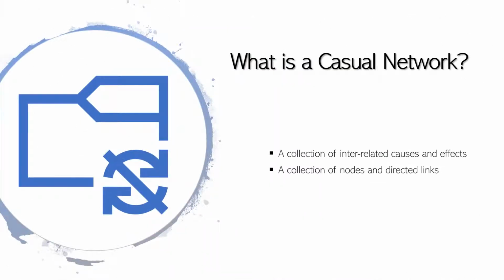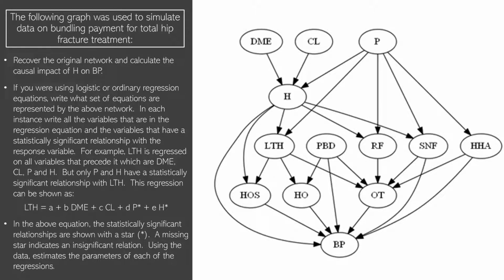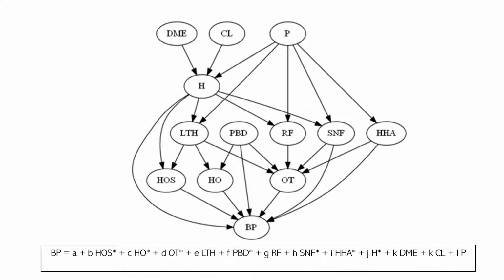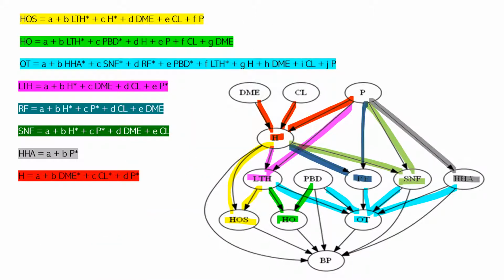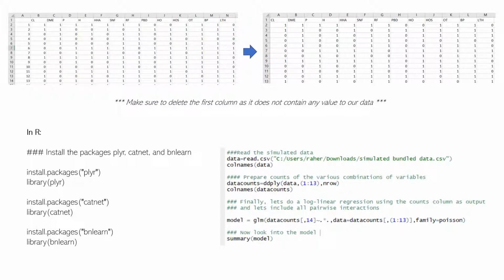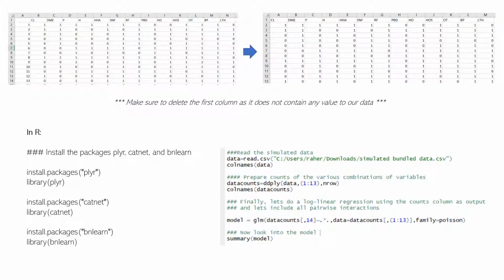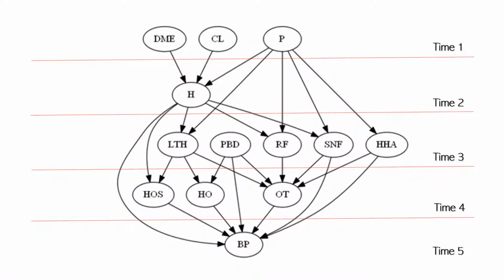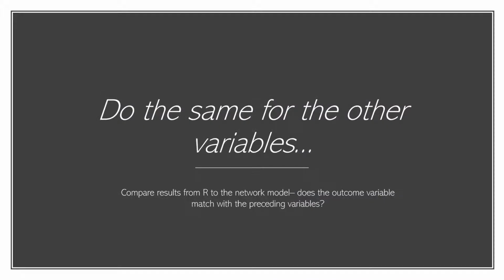TeachOne-Causal Network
GMU- HAP823